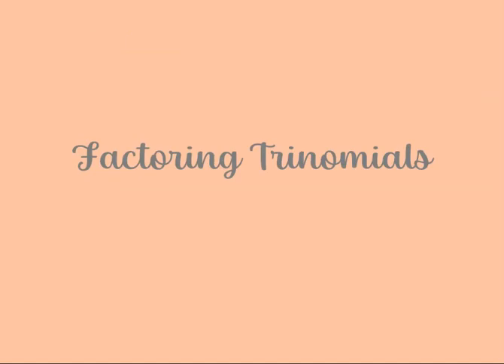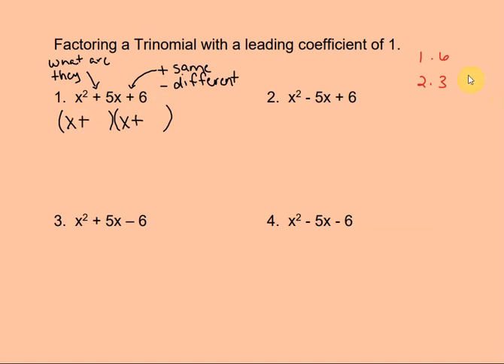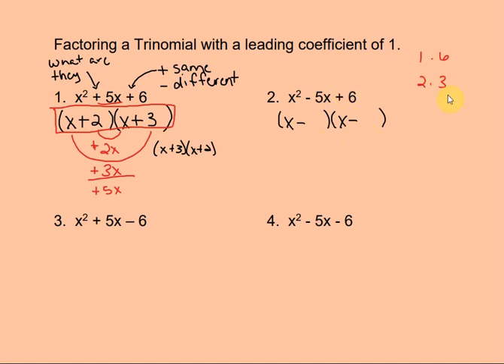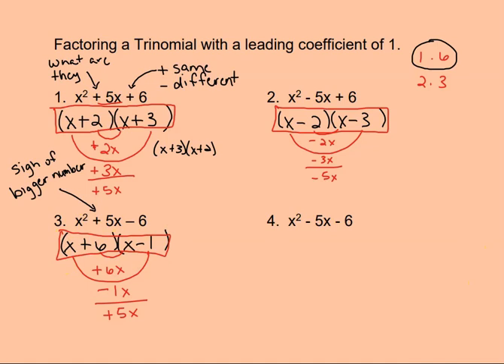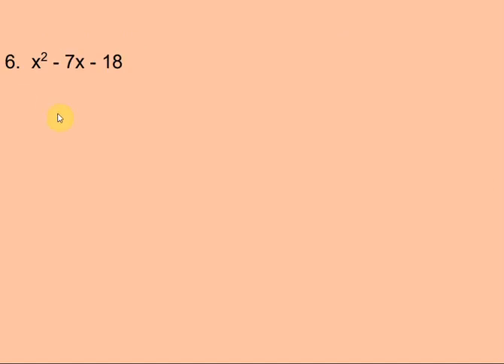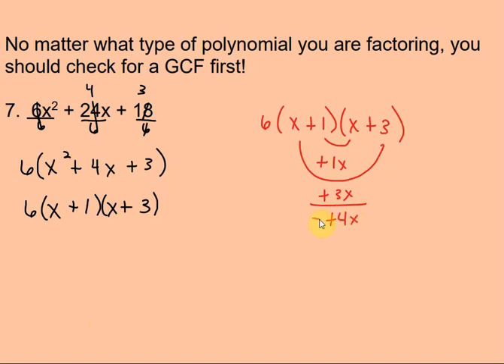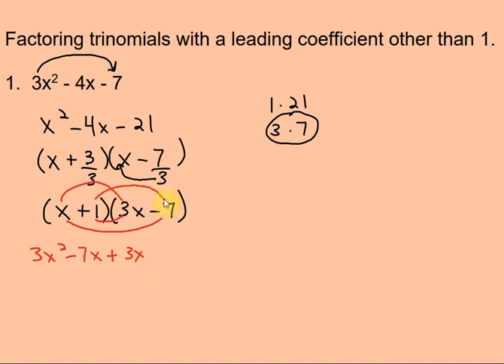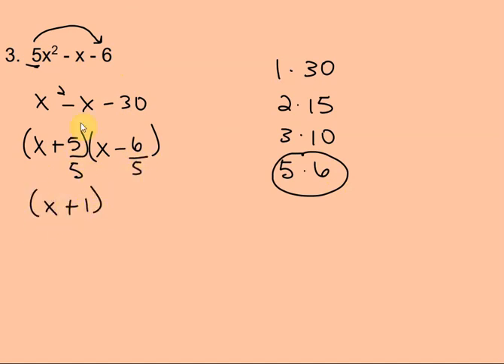Factoring Trinomials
In this video I explain how to factor trinomials with leading coefficients of one and I also explain how to factor trinomials with leading coefficients other than one using the "Slide and Divide" method.